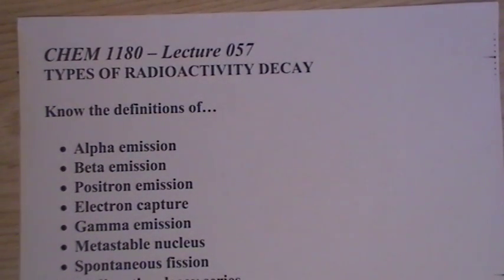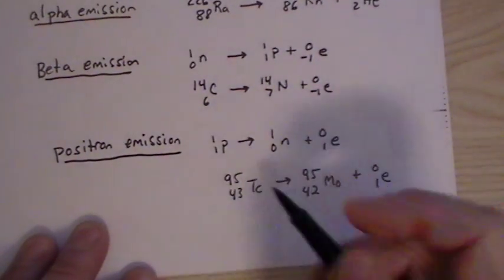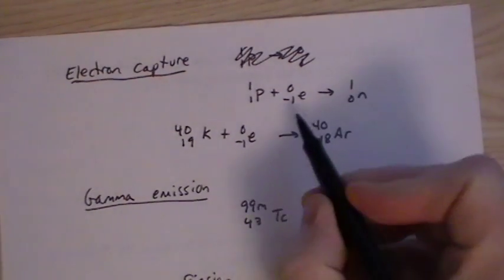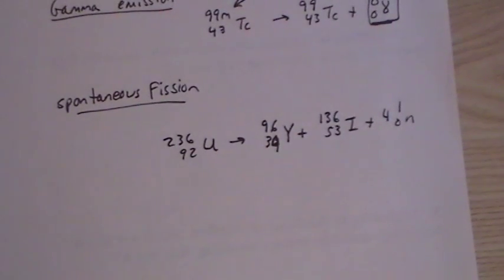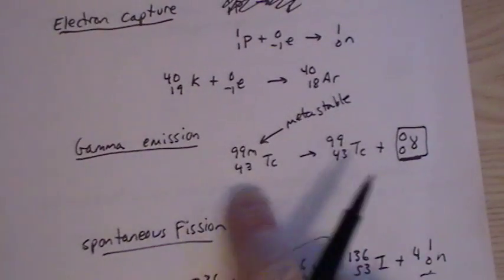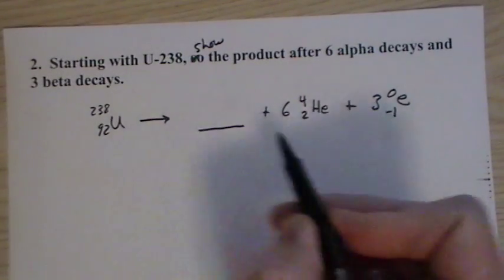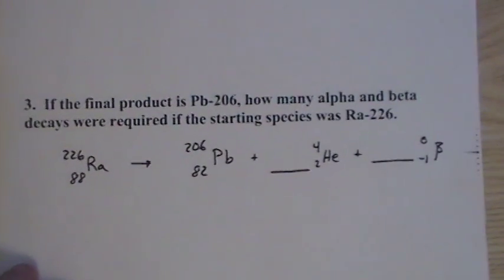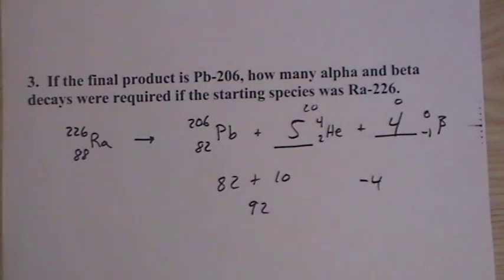CHEM 1180 Lecture 057 Types of Radioactive Decay